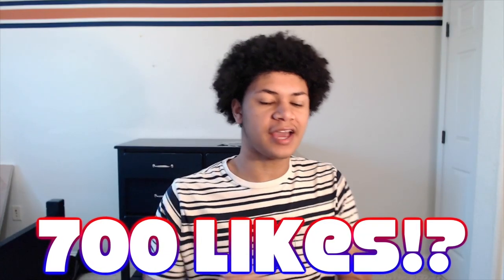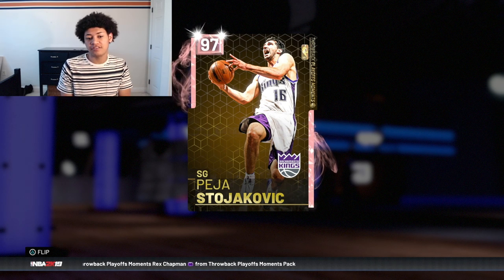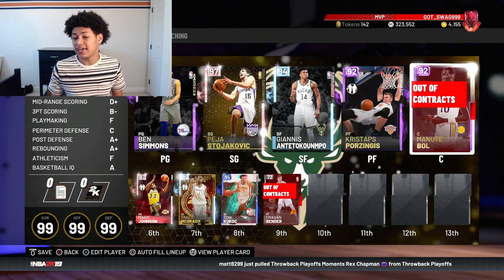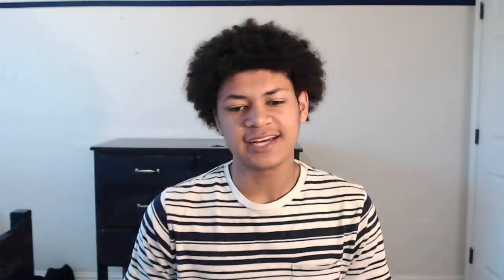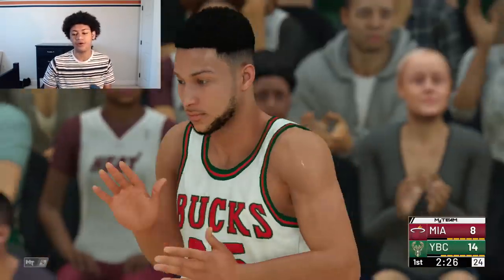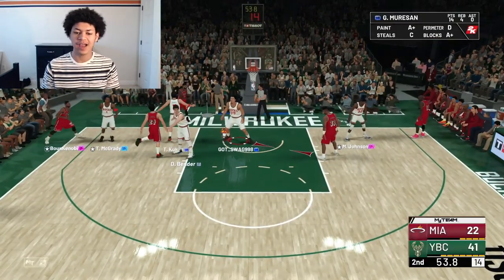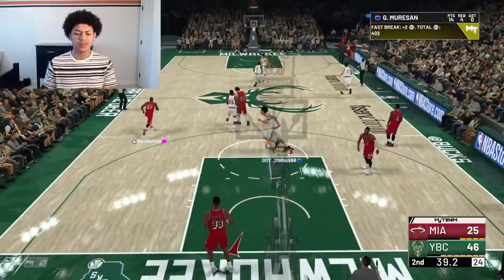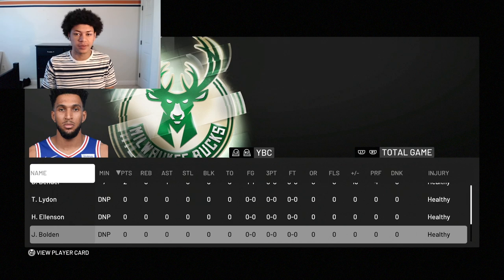I USED THE TALLEST PLAYERS AT EACH POSITION IN NBA 2K19 MYTEAM AND THIS HAPPENED...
I USED THE TALLEST PLAYERS AT EACH POSITION AND THIS HAPPENED..
ALL I CAN SAY AFTER THIS IS TO PICKUP GHEORGE MERSHAUN LOL!

NBA 2k19 myteam, NBA 2k19, NBA 2k19 my team pink diamond, galaxy opal in my team,